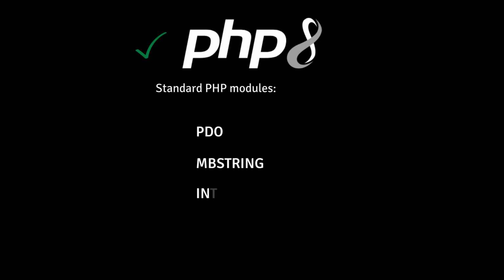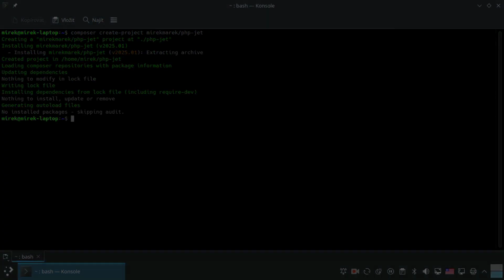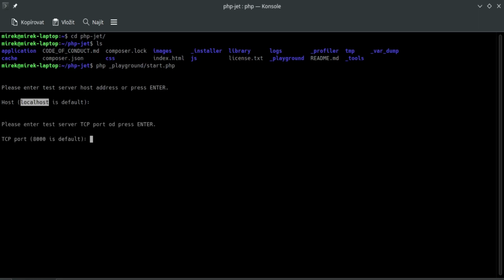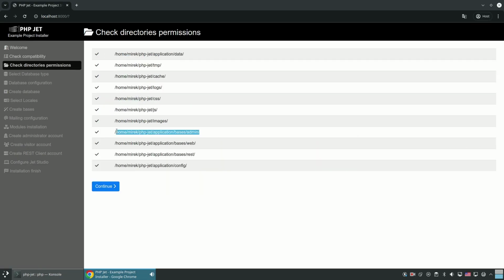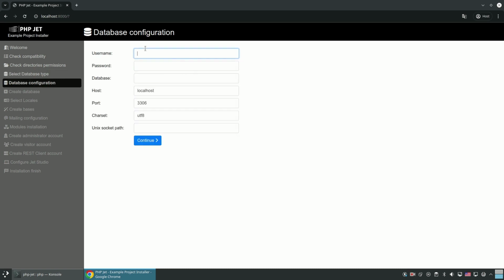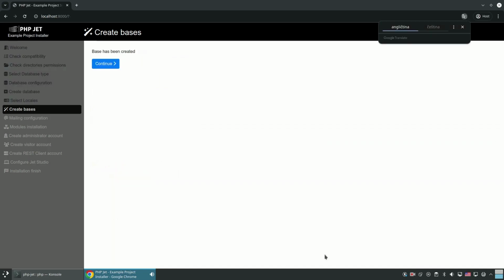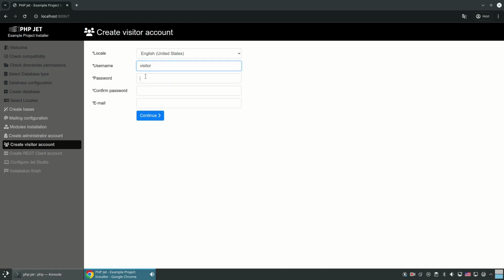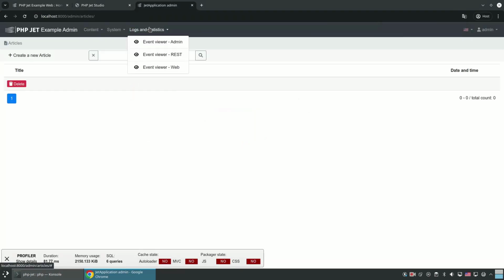PHP Jet Tutorial - quick installation